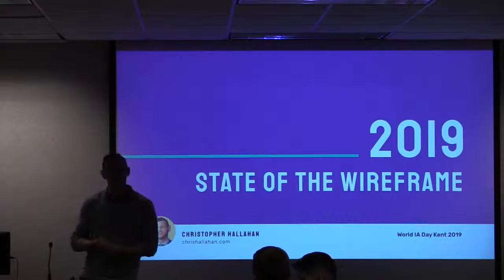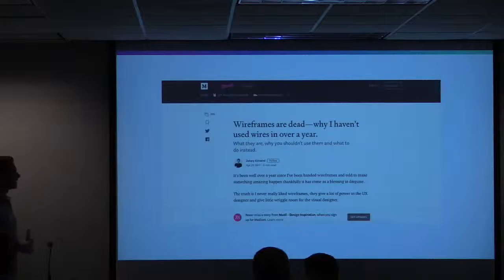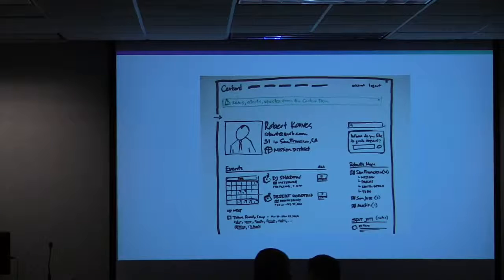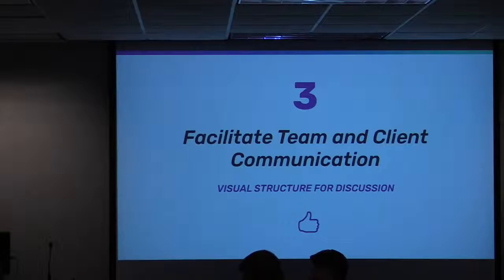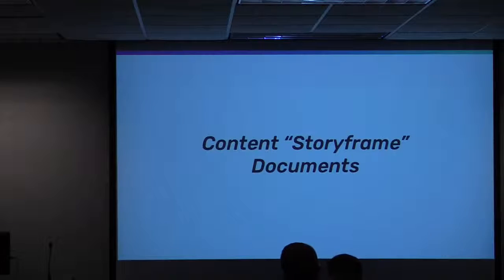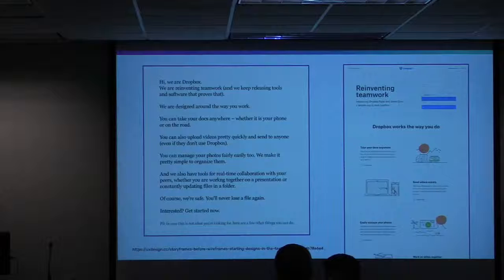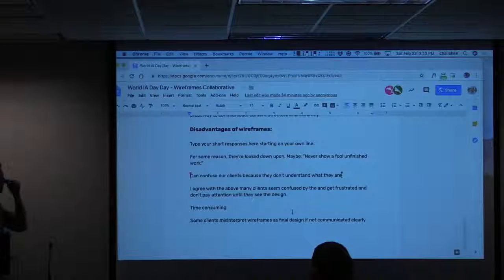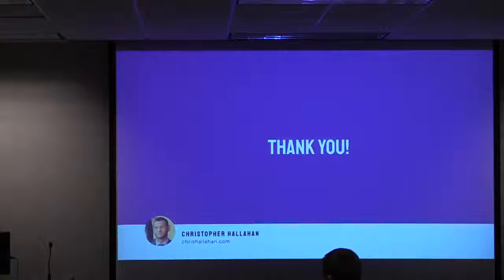World IA Day Room 334 afternoon Chris Hallahan